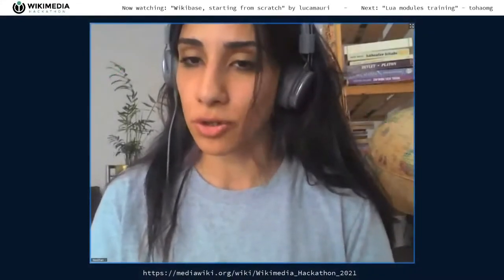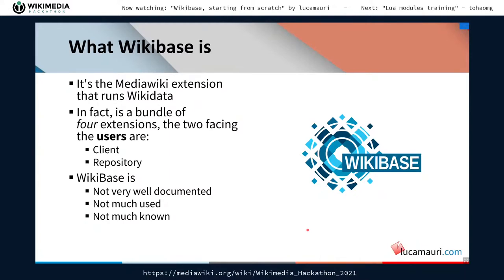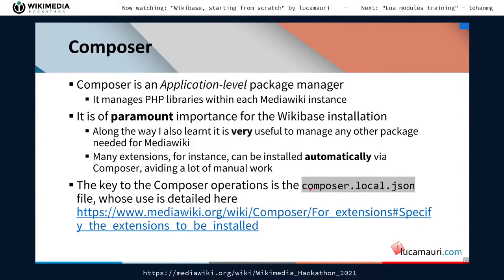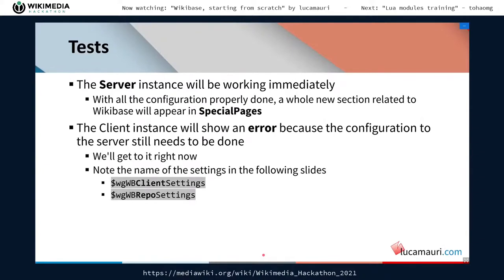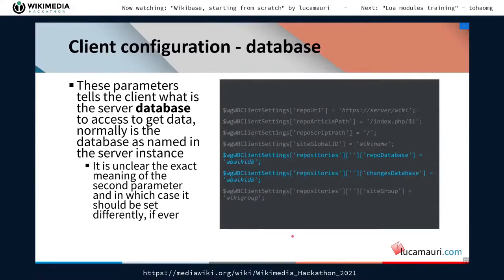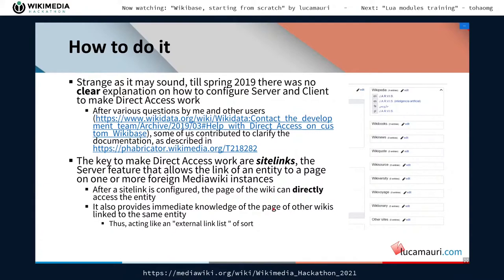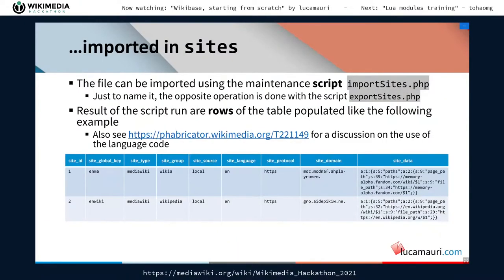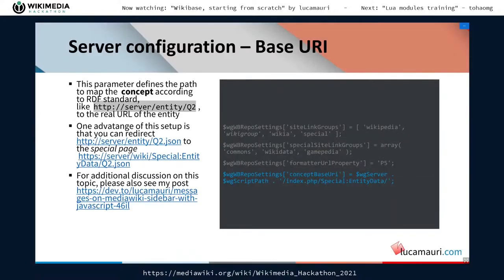"Wikibase, starting from scratch" by Luca Mauri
This presentation will explain how to setup a Wikibase client / server installation on two existing MediaWiki instances. It will explain all the basics of the preocess.

This was livestreamed as part of the main track of the remote Wikimedia Hackathon 2021.